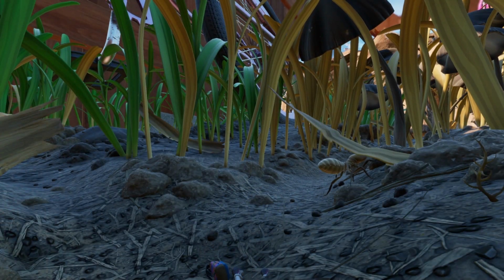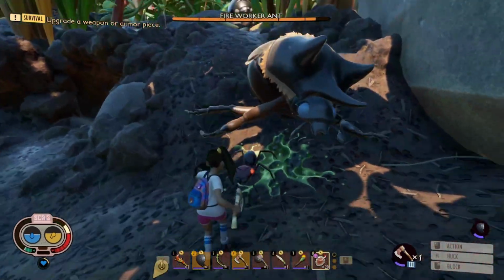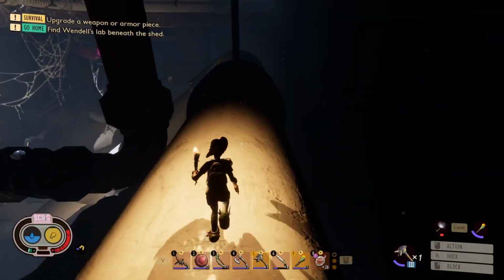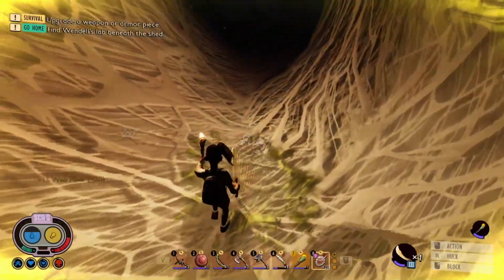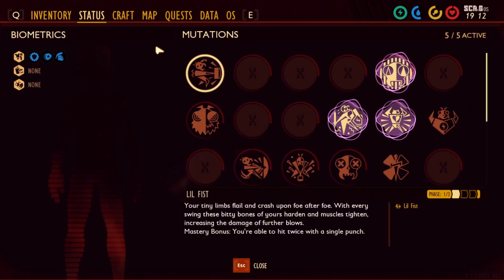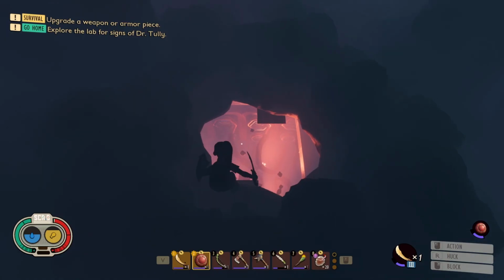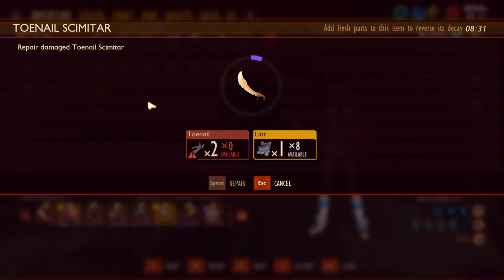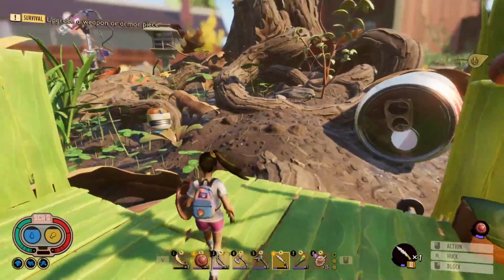I Brought A Sword To A Fist Fight! Grounded Whoa Mode No Armor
In todays episode our challenge is MANT! The fist throwing half man half ant legend! Hope you enjoy!

Rules -
* No armor (other than aphid slippers, gas masks and others we have to wear to progress)
* No Weapon upgrades
* Shields can be used
* Mutations can be used
* Trinkets can be used